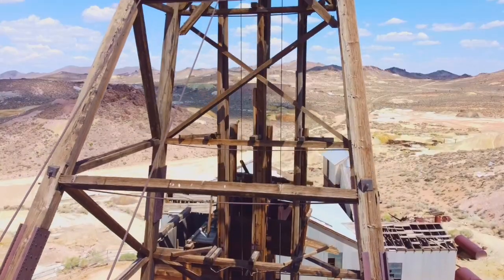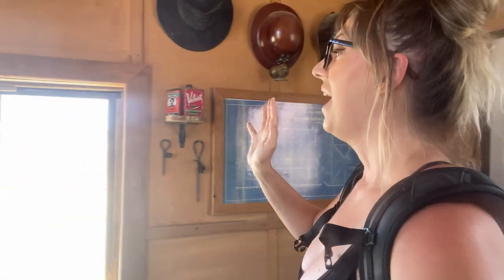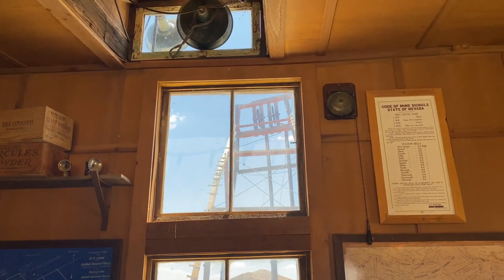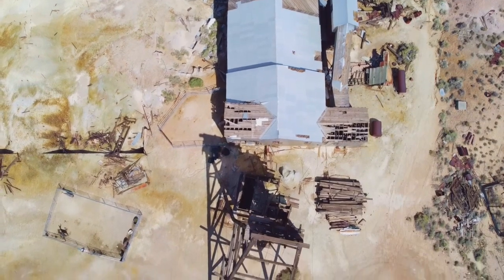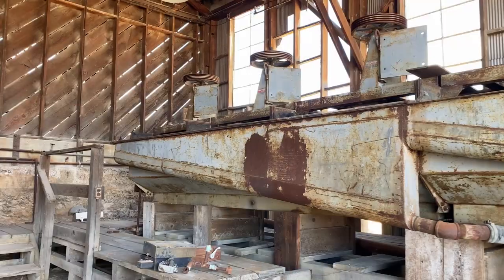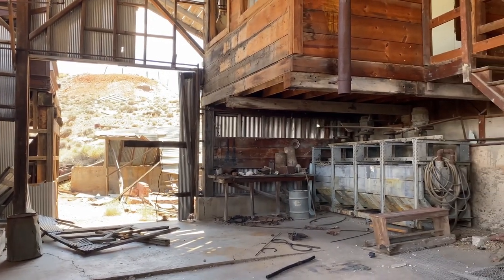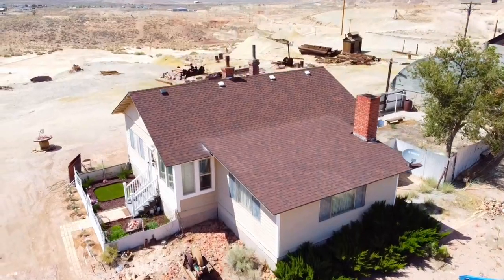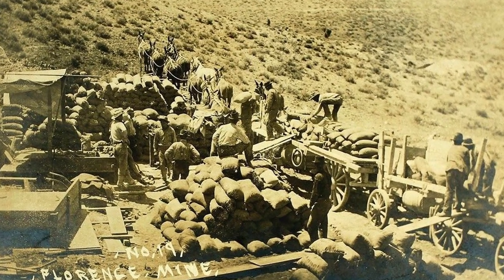Exploring an Abandoned Mining Camp: The Florence Mines. Goldfield, Nevada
In a place made famous by actual fields of gold-rich ore, Goldfield was once the largest city in Nevada, and one of the most famous places in the American West. The promise of luxury lifestyles beyond your wildest dreams knew no bounds in Goldfield, where refined first-class businessmen shared the same sidewalks as rowdy miners and lawless bandits looking to grab onto their own piece of the American Dream. Gold mines here were so famous stories of their grandeur made their way through the West, with major claims like the Combination, Jumbo, Red Top, January, MoHawk and of course Florence Mine on everyone’s mind

The Florence Mine claim was one of Goldfield’s most famous gold mines, pulling in $650,000 in gold profit—an amount that would be more than $44 million today. Best yet, the Florence Mine has the only remaining hoist house in the entire Goldfield Mining District, which just so happens to be one of the best preserved in Nevada.

The gold mines in Goldfield ran in full swing 24 hours a day, 7 days a week turning eager prospectors into millionaires almost overnight. Most of the major mining claims in Goldfield were discovered between 1902 and 1904, and by 1906 George Wingfield—a famous Nevada businessman and man behind the legendary Goldfield Hotel—organized the Goldfield Consolidated Mines, which included Goldfield’s most lucrative mining operations with the exception of the Florence Mine. The owners of the Florence knew exactly what they had, which just so happened to be incredibly rich ore that would produce more than $650,000 worth of gold in only a couple of months—a sum that would be worth close to $45 million dollars today.

While the major profits were already had and Goldfield glory days were mostly in the rearview by the early 1920s, the Florence Mine changed hands several times throughout the decades with each owner more determined than the last. A man named Martin Duffy purchased the Florence Mine and, impressively enough, continued mining it until 1971. The current owner of the Florence Mine, Jon Aurich, purchased the mine after experiencing the type of allure only Goldfield can deliver—anyone touring the Florence Mine today will, too.
Hours:
Florence Mine Tours are available by appointment only, so be sure to call before you plan to visit at .

Admission:
Personal Florence Mine Tours are offered for $20 per person. Walk-ins are not accommodated, so be sure to call ahead to arrange your tour.

The Florence Mine King of the Hill - By Stewart Luce
Charlie Taylor reached Goldfield, Nevada in the summer of 1902. He located the Florence Mine as well as several lesser claims. Goldfield became a mining district on October 20, 1903. Taylor had several claims and tried to sell to no avail so he became a lessor.
In June 1904 the Florence had been leased by a man named Sweeney and he began to ship ore within months. More than 5,000 claims had been located in Goldfield by 1905. Ownership was continually changing. People all wanted to buy shares in the most valuable mines. The Combination, Florence, Jumbo, Red Top, January and Mohawk were names on everyone's lips.
Tom Lockhart appeared in Goldfield around 1903. He was older and kind of awkward, but he had cash. He was grub staked by Colorado railroad man A. D. Parker. Lockhart had first shown up in Tonopah where he found a claim and day by day worked it himself. He climbed up and down his mine shaft without help, filled a bucket at the bottom of the shaft with ore and pulled it to the top. Lockhart sold this claim for $28,000 and moved south to Goldfield.
At Goldfield Lockhart came into contact w/ Charlie Taylor. Lockhart along with his partner A. D. Parker bought a half interest in the Florence for $3,500 from Taylor. Lockhart got other stock holders to sell him additional interest in the Florence. Eventually Lockhart and Parker gained control of the Florence. They held it with a tight grip. Parker as a new millionaire rose to president of the Colorado and Southern Railroad. Parker was the moneyman and watched every dime, nickel and penny the mine produced or spent
Thumbnail by: Sips Photo Tips